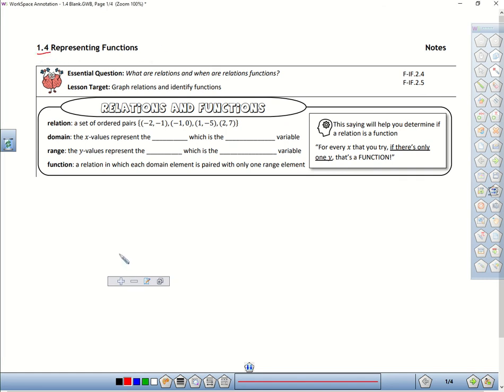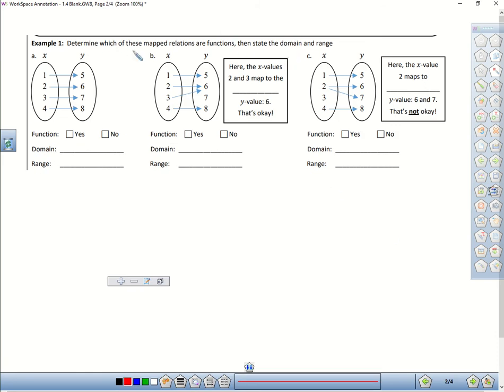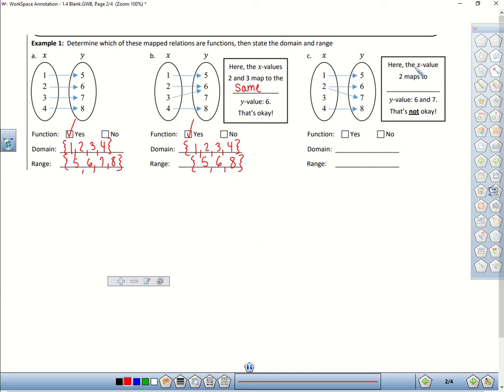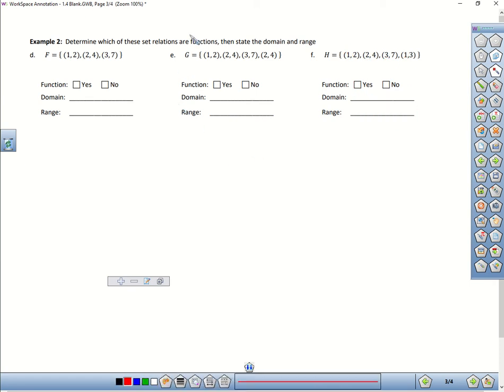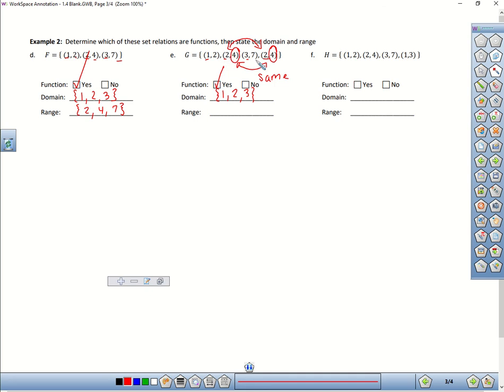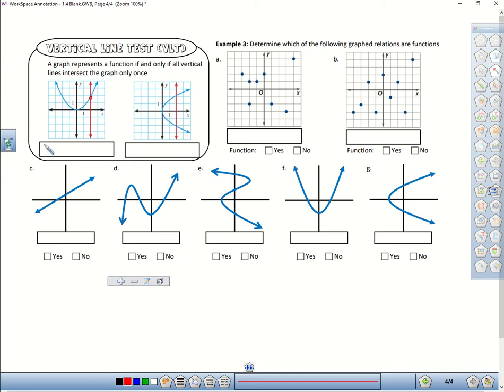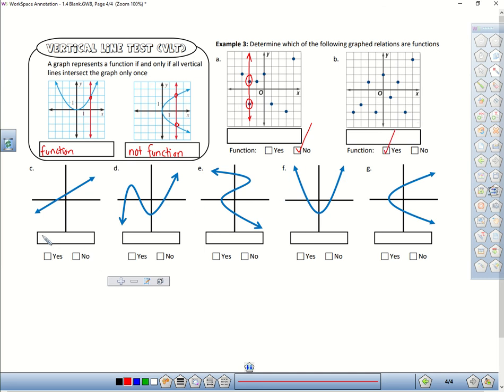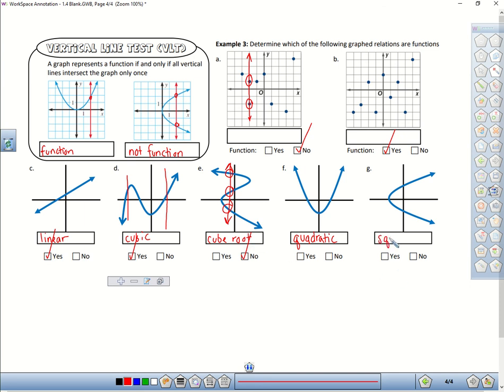1.4 Lesson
- Functions
- Relations